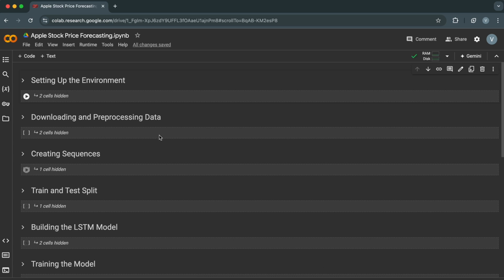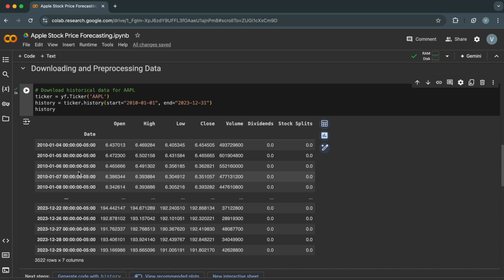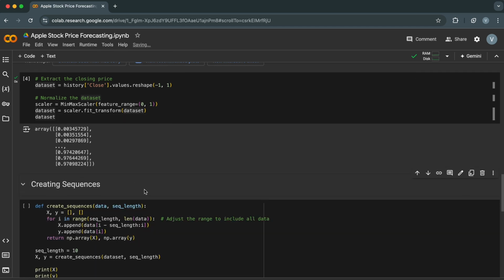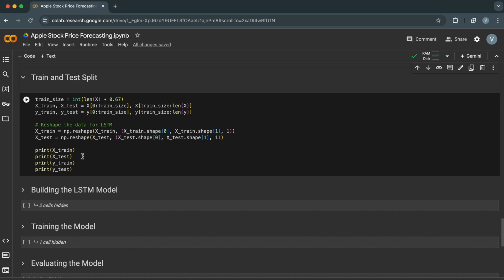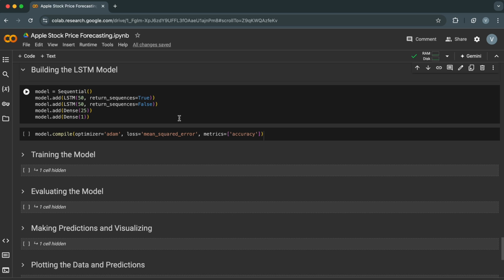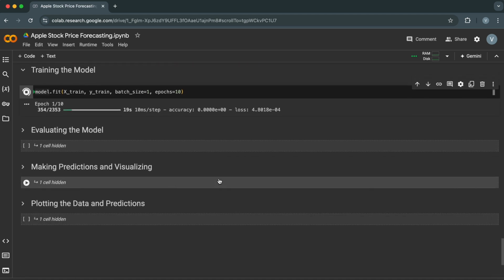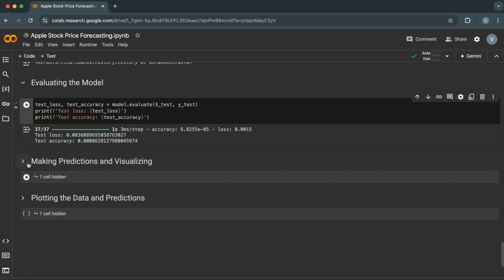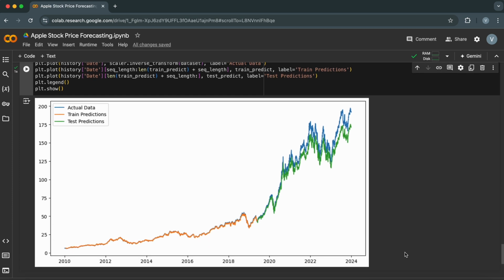I Predicted the Apple Stock Prices with AI - You Won’t Believe the Results! 📈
📊 In this video, we dive deep into predicting Apple's stock prices using a powerful AI technique known as LSTM (Long Short-Term Memory) neural networks. Ever wondered how AI can help forecast stock prices? We’ve got you covered! In this step-by-step guide, we’ll walk you through the process of training an AI model to predict future stock prices based on historical data.

🔍 What You’ll Learn:
- How to collect and prepare Apple stock price data for AI modeling.
- The importance of LSTM networks for time series forecasting.
- Training and evaluating an AI model to make accurate stock price predictions.
- Visualizing the model’s performance with real historical data.

📈 Why LSTM? LSTM is a game-changer when it comes to analyzing time-series data like stock prices. It's designed to recognize patterns over long sequences, making it ideal for predicting trends and movements in the market.

💡 Want to Learn More? If you're curious about the nitty-gritty details, like how we set up our model or the specific functions and parameters we used, be sure to check out my other videos on the channel. They’re packed with insights to help you master machine learning and AI.

💬 Let’s Connect:
Have questions or want to share your predictions? Drop them in the comments below! I’d love to hear your thoughts on using AI for stock price prediction.